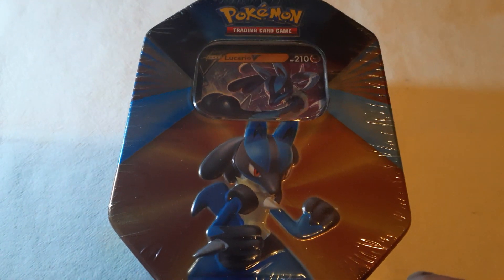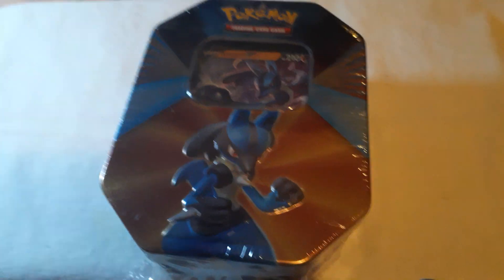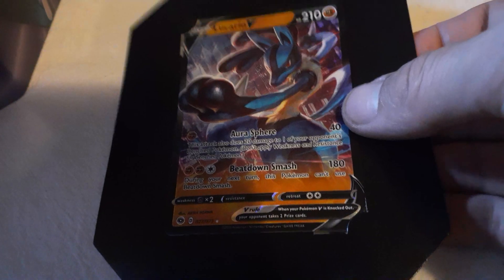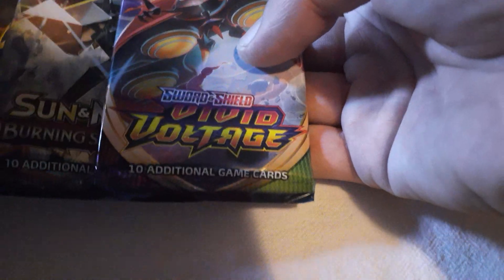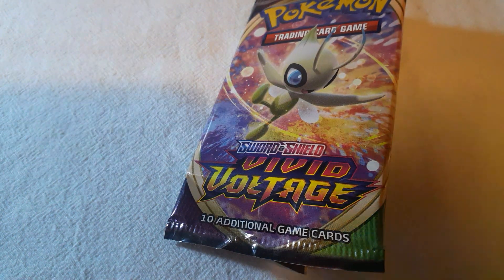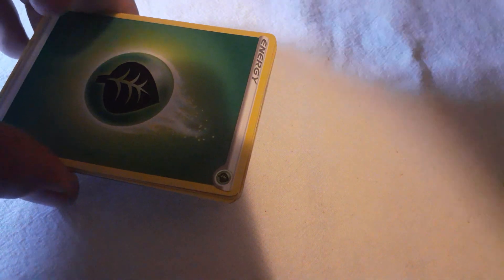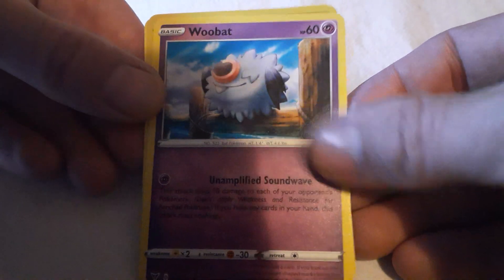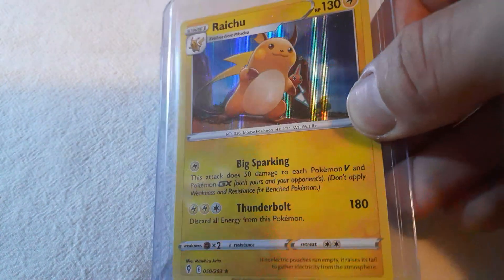another amazing tin great cards see what we get!!!.